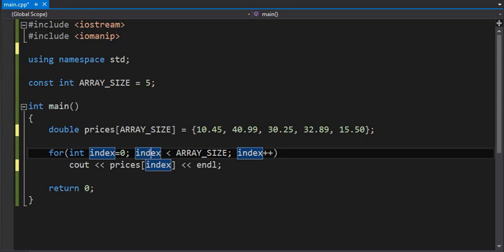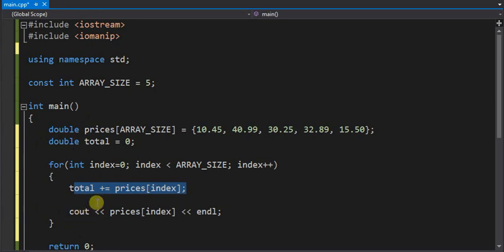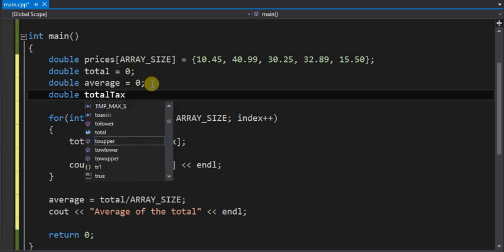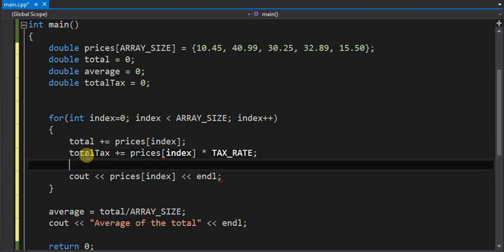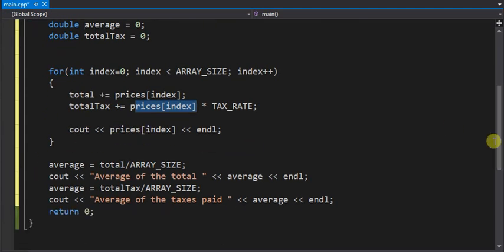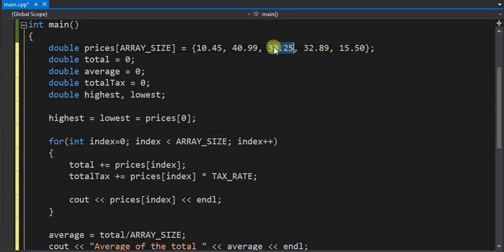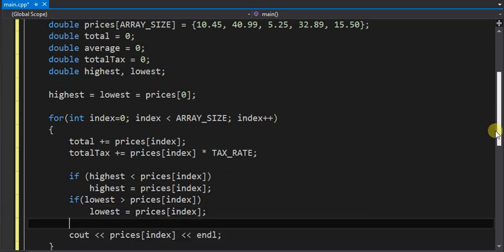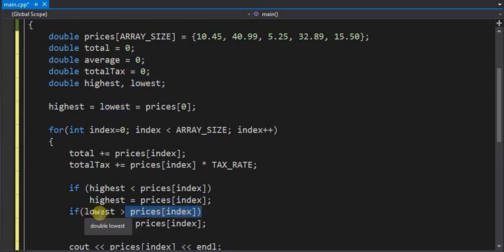Processing Array Content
Shows how to find the total of all the values in an array, the average of the values in the array, and the highest and lowest values in an array.